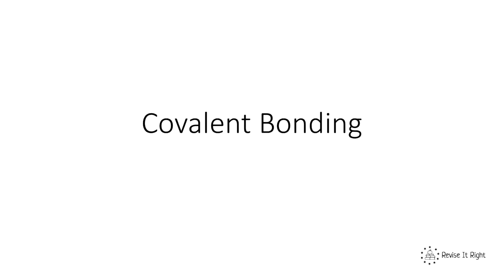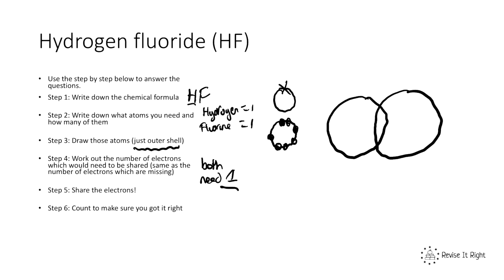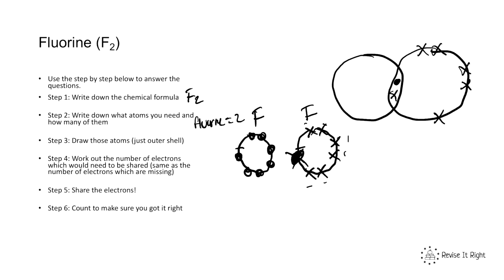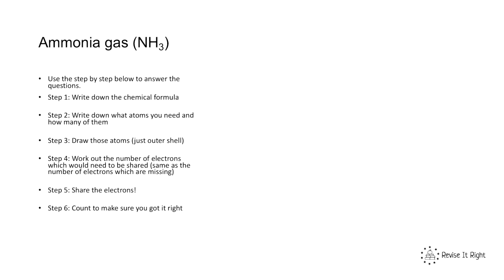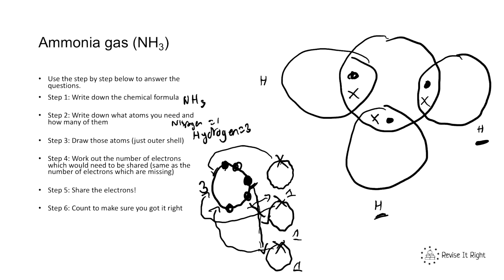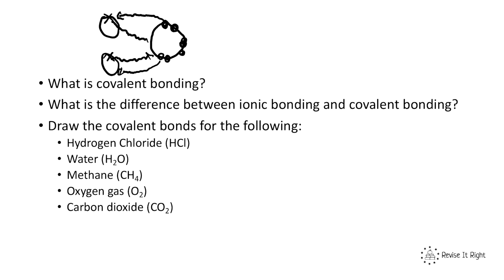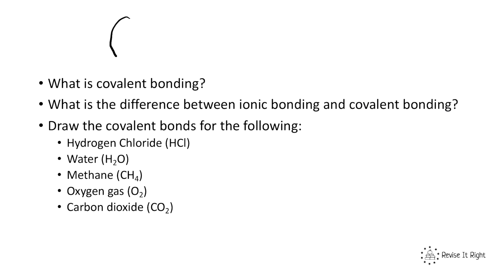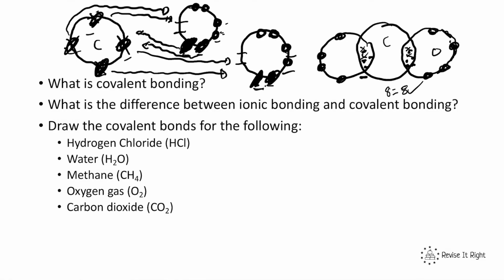GCSE Chemistry 9 1 Covalent Bonding